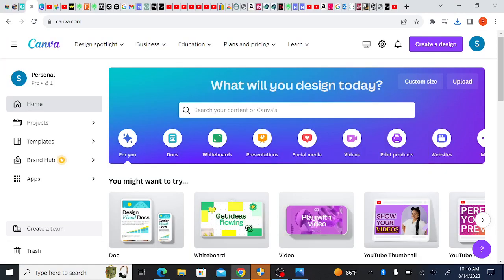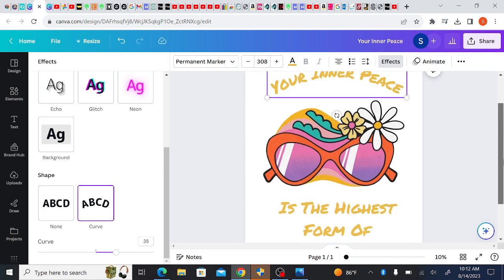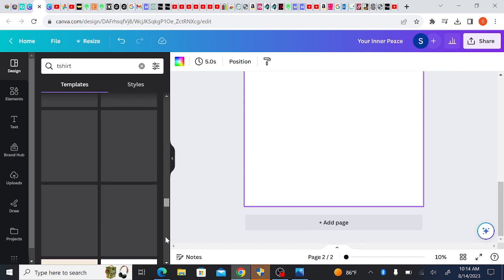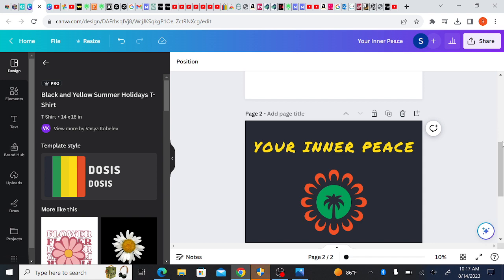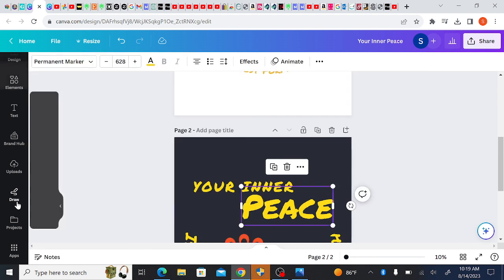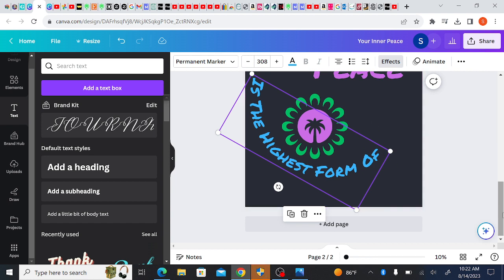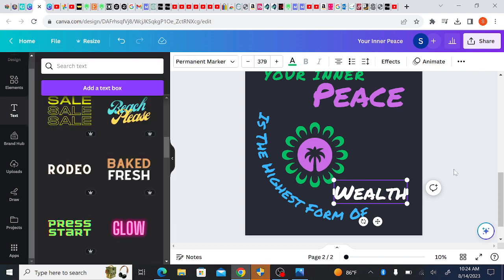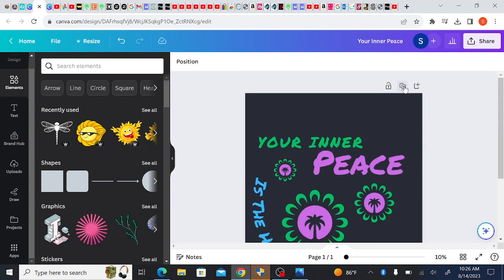Do You Think This Design Is Too Crazy??? Work With Me!! Making Crazy T-Shirt Design In Canva!!!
Sell your t-shirt and art designs and make $1000 on each referral in TeePublic!- Print On Demand Website
I have tutorials that will walk you through this.  If I am missing any info that would be helpful to you in learning how to do this, just let me know, and I will make a video for what you need.  I will make $1 for every t-shirt you sell up to $1000.  Once you are setup, you can refer other people too with your own code and make up to $1000 for every person you refer.  I love this website!  Easy to use!

Use Flyp to crosslist and help with completing shares on Poshmark!
You get to use Flyp for Free, and I receive a $10 Amazon Gift Card.  Once you sign up, you can start referring people and receive a $10 Amazon Gift Card for each person you refer also!

You receive $10, and I receive $10.  Once you sign up then you can refer other people, and receive $10 Poshmark credit for each person you refer after they make their first purchase.

You receive $10 for signing up to use towards $20 purchase and $5 if you list an item to sell to use towards $20 purchase.  I can receive up to $50 depending on how much you sell.

You receive a discount, and I receive a referral fee.  You can also set yourself up to refer people as well.